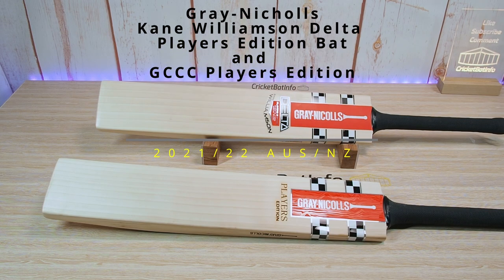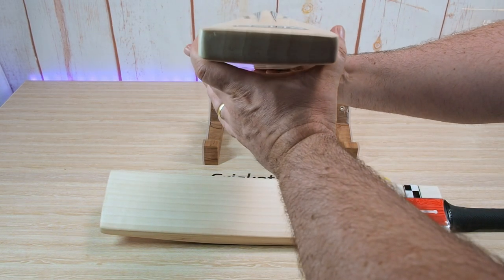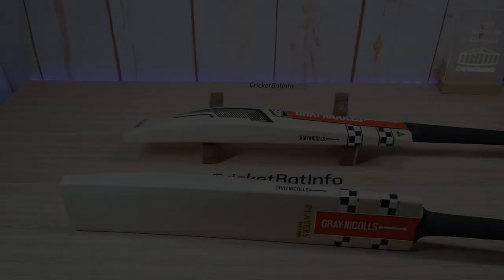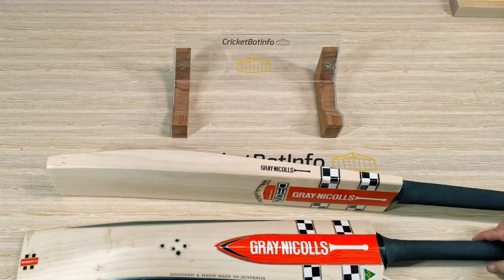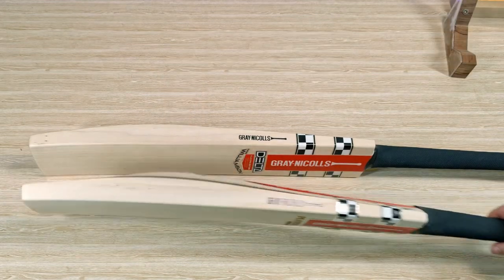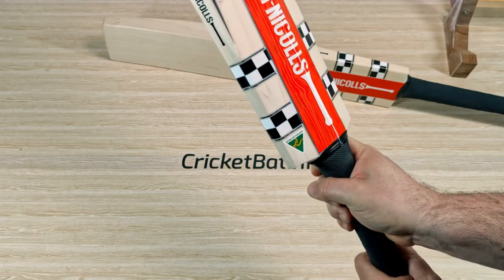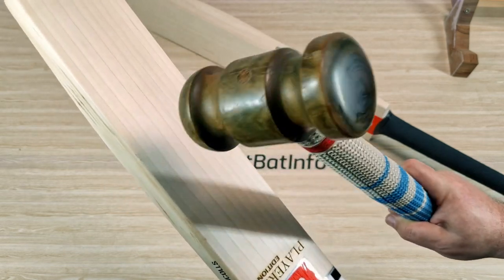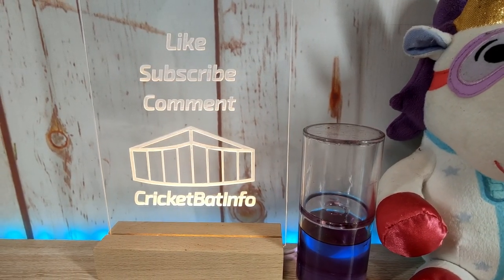GN Kane Williamson Players Edition And GCCC GN Player Edition Compared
Here is my review of the GN Kane Williamson Players Edition And GCCC GN Player Editon. Both were purchased from the Albion Store of the Greg Chappell Cricket Centre by Chard from the UK. Not sure what he paid, but the links are here:

There was an issue with the main camera that stopped recording mid review and I had to switch to the backup. that said it will look pretty good, but it's super difficult to match the colour and light difference of the two camera sensors. The phone sensor is a 48 MP sensor and lets in a ton of light. The Olympus is a Micro4/3 sensor.